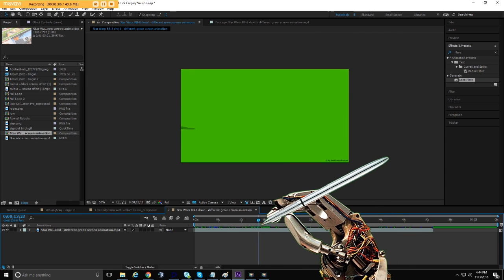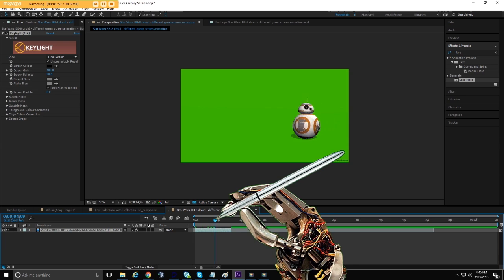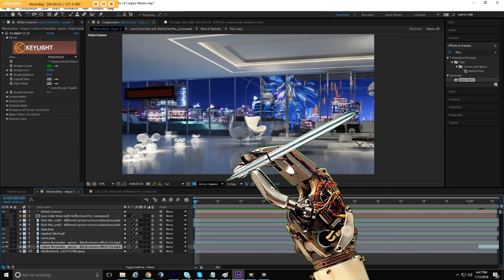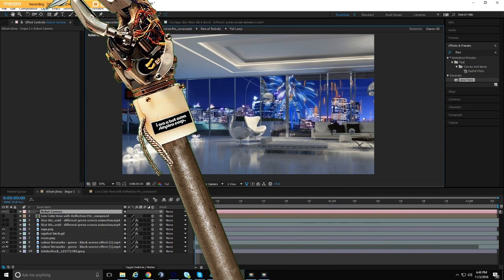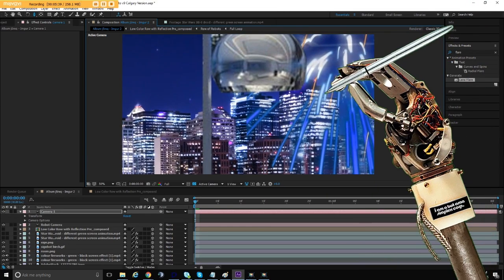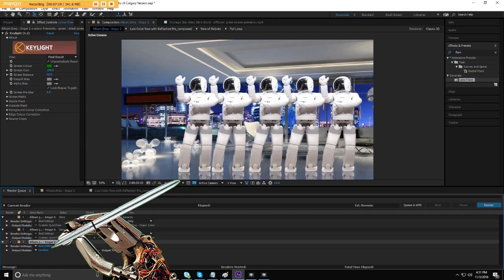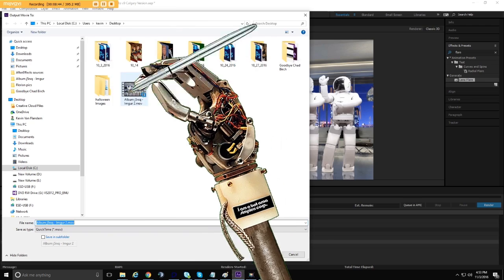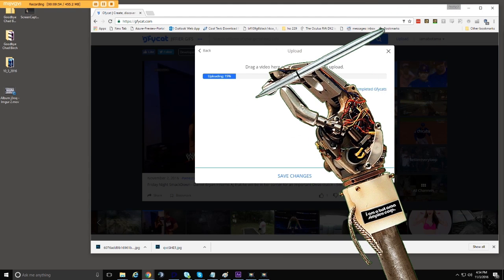After Effects: Step by Step: PSBattle: "Thanks, Deimorz!" 1 of 2